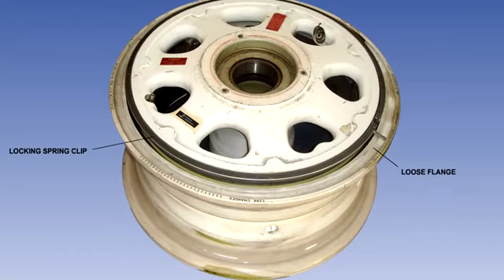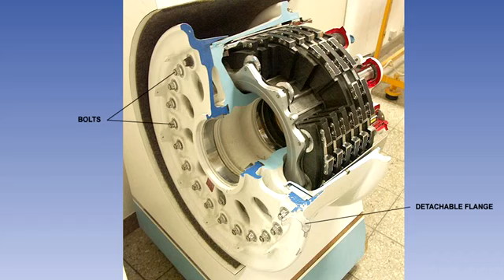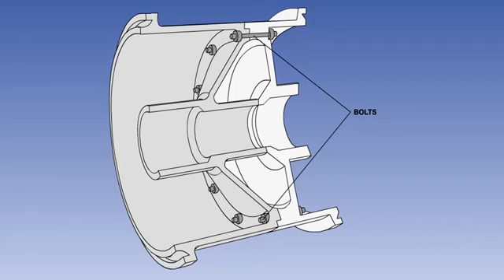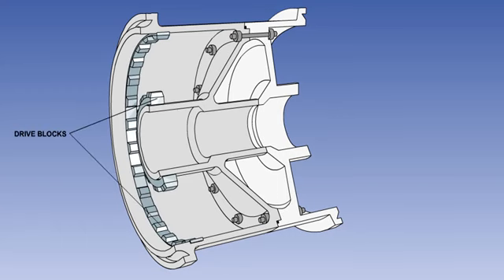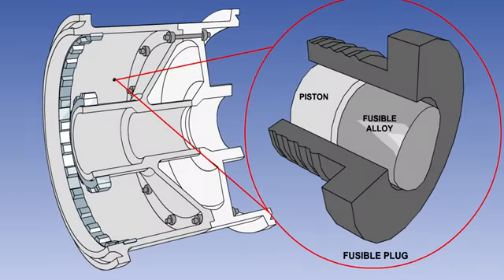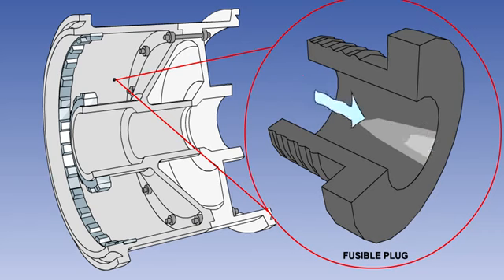19. Airframes Systems Wheels Tyres Wheels